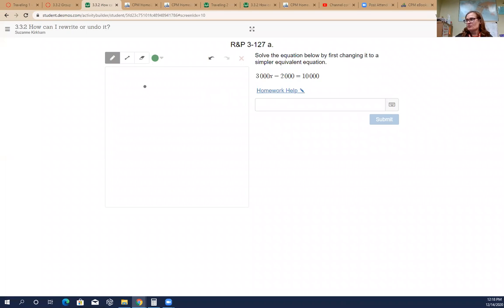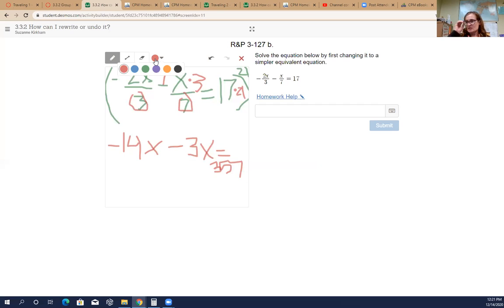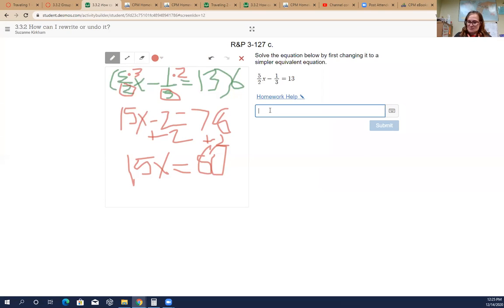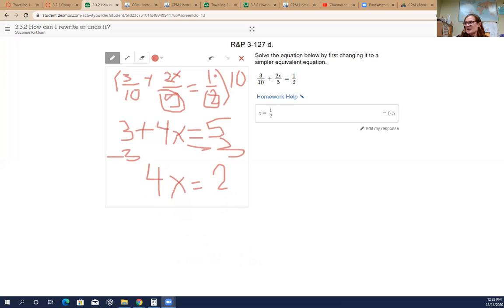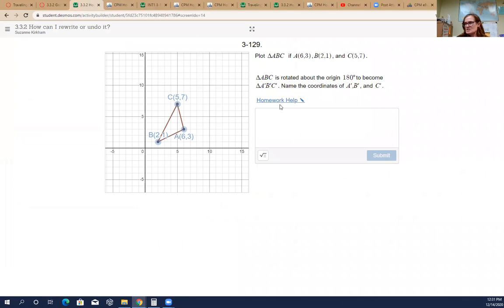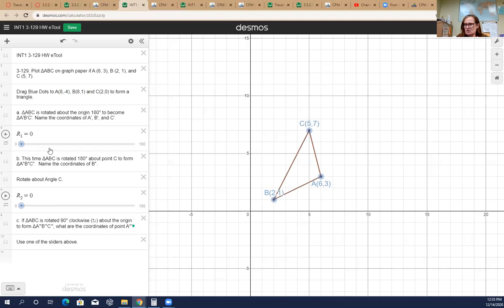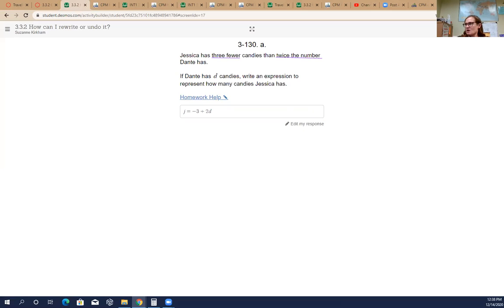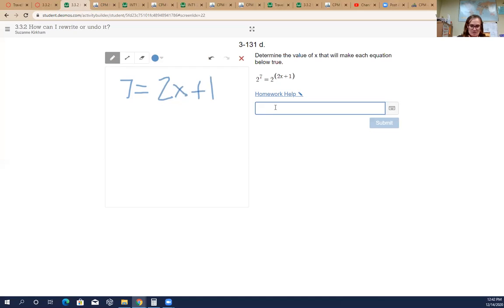Math 1 3 3 2 Review and Preview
High School Math 1
Solving equations
Rotation review